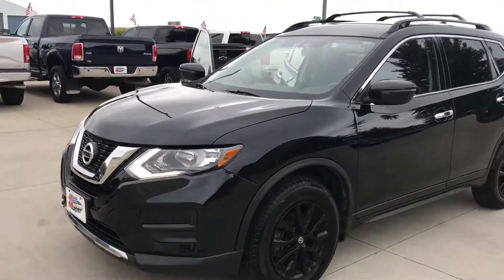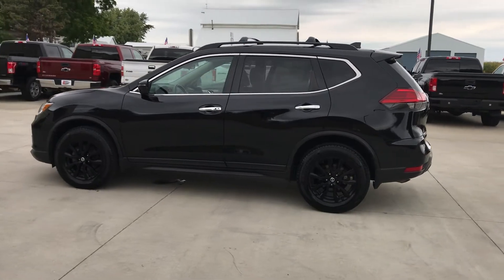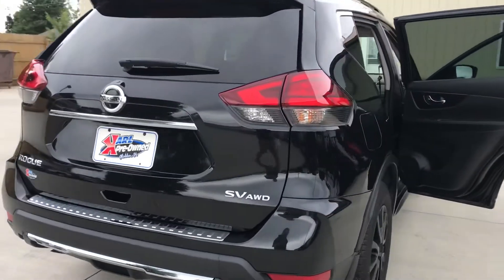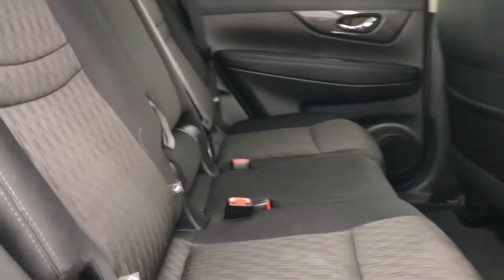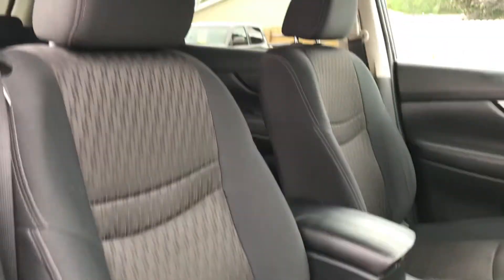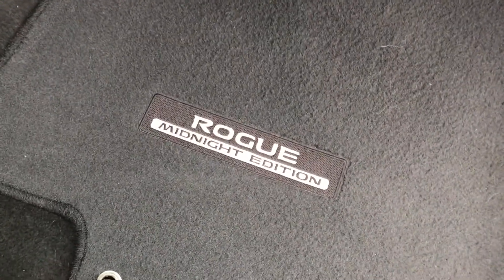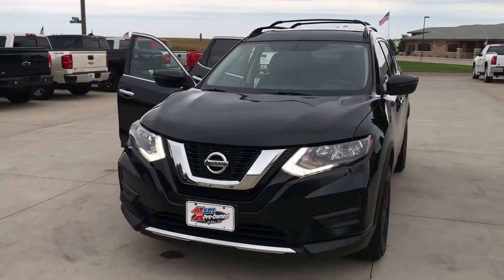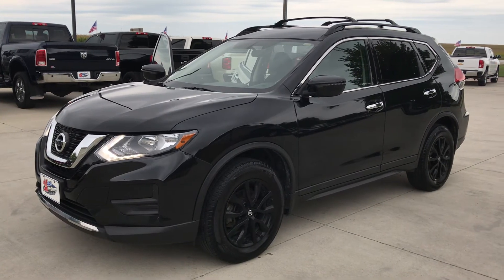G7506 - 2017 Nissan Rogue SV AWD